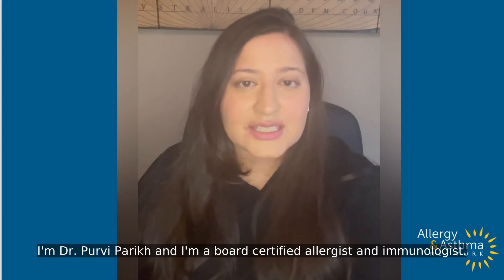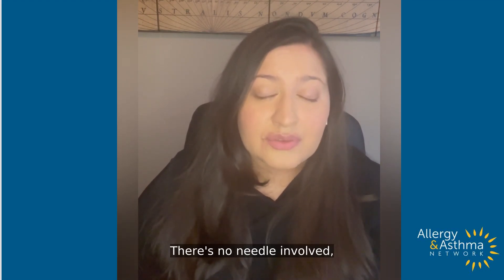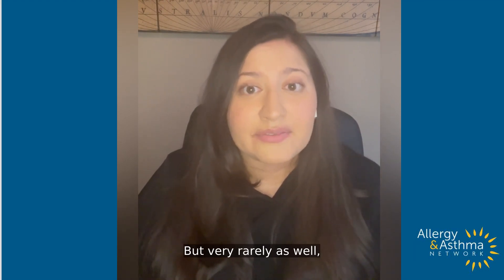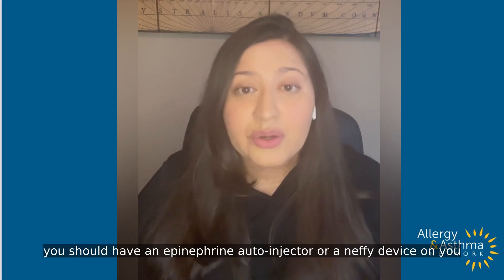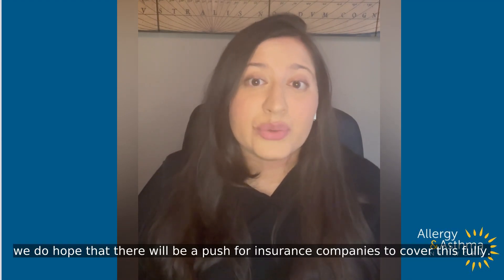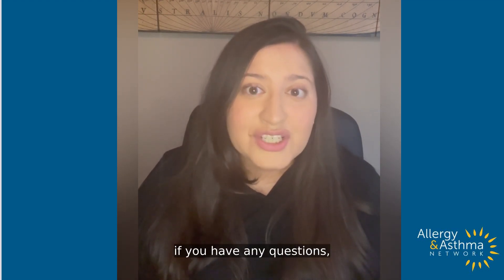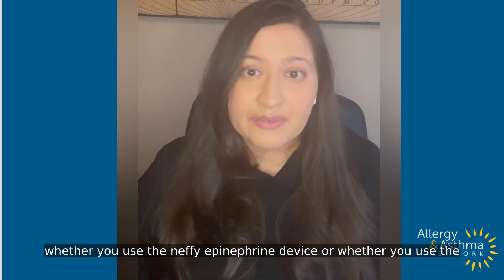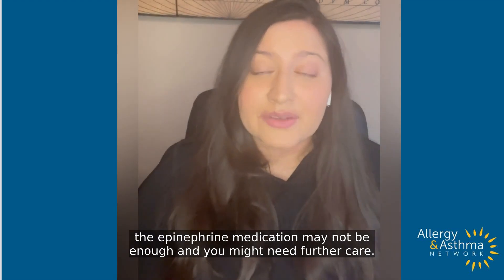Q&A about FDA-approved epinephrine nasal spray neffy® with Dr. Purvi Parikh, MD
The new, FDA-approved epinephrine nasal spray neffy® is creating a lot of buzz in the world of severe allergy treatment! In a new video, board-certified allergist and Allergy & Asthma Network national spokesperson Purvi Parikh, MD ( @parikhp2 ) , explains how neffy treats severe allergic reactions and answers your most popular questions! 🚨 Say goodbye to needle-based epinephrine – if you so choose! – and hello to a more convenient way to treat anaphylaxis. The nasal spray is a game-changer for those at risk for anaphylaxis. Learn more from Dr. Parikh about how this innovative treatment is making a difference! 🌟

Check out our full webpost with more information and answers to your questions about neffy